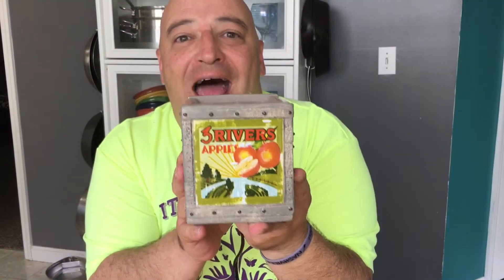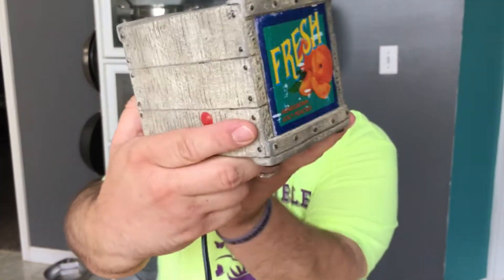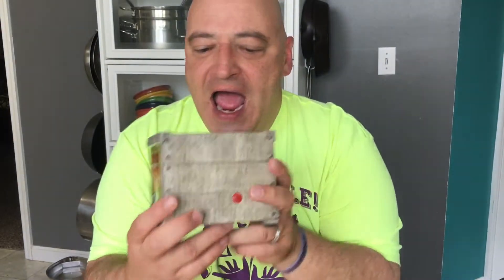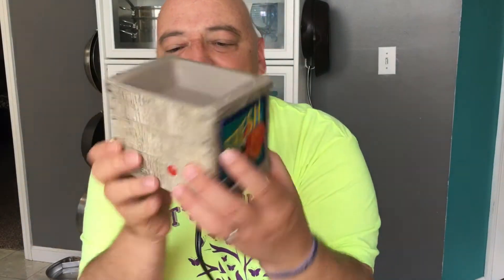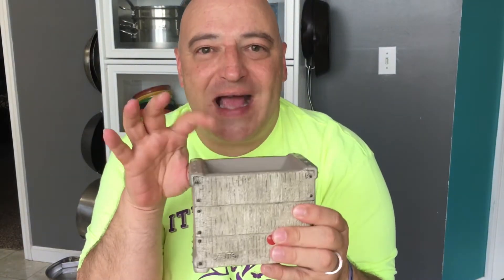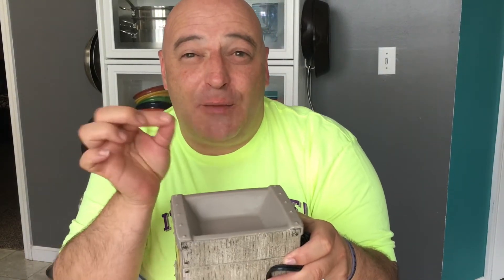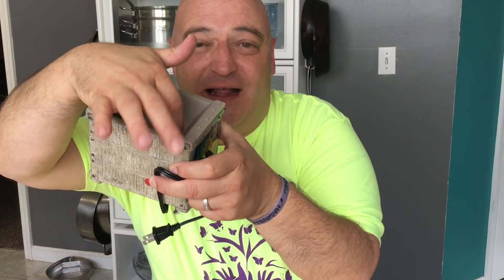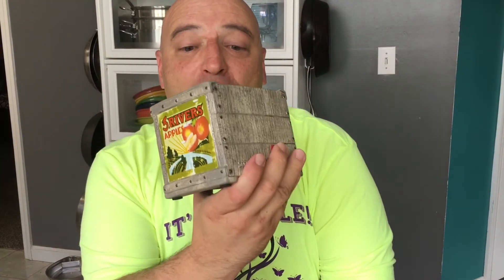Scentsy Review "Fruit Crate" Warmer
The Fruit Crate warmer really surprised me.  It's Oblong not square.  What???  This is a heave duty warmer that delivers on style an function.